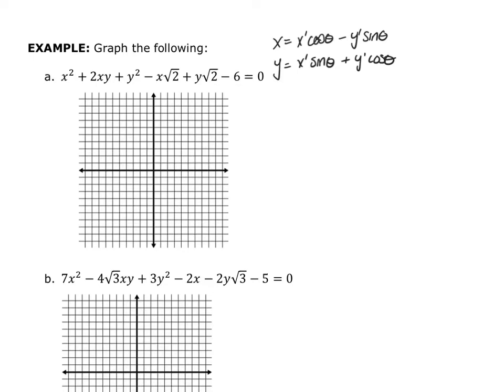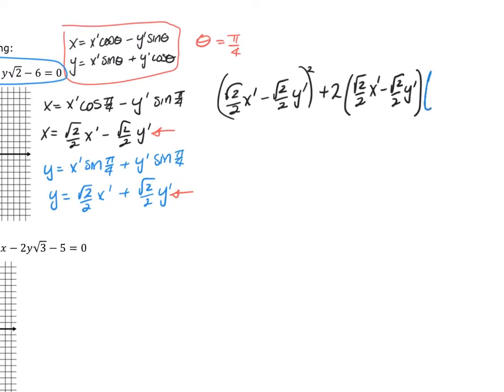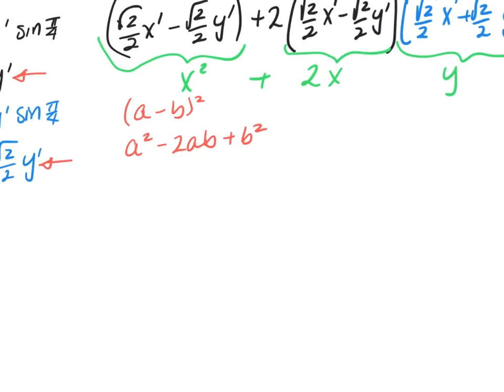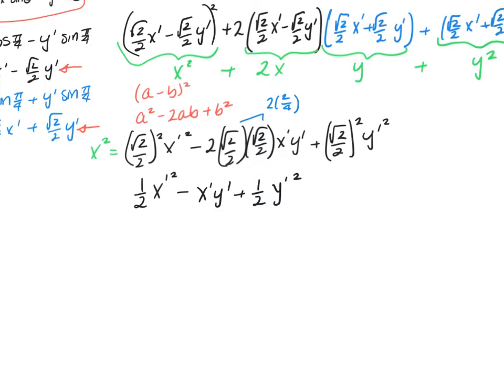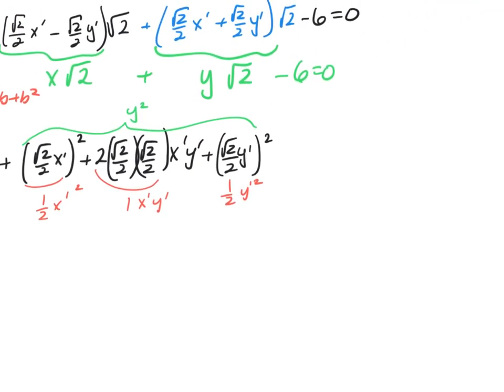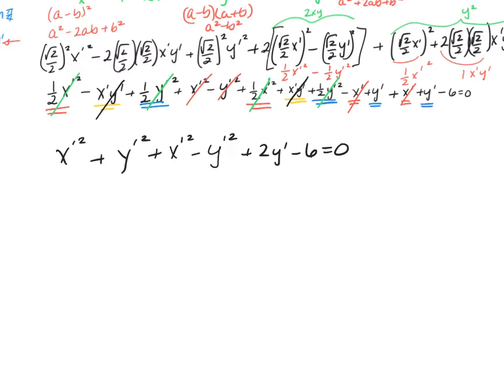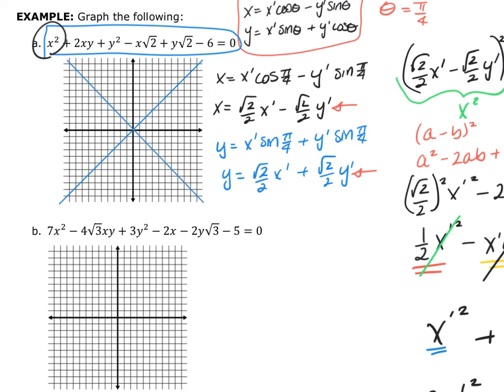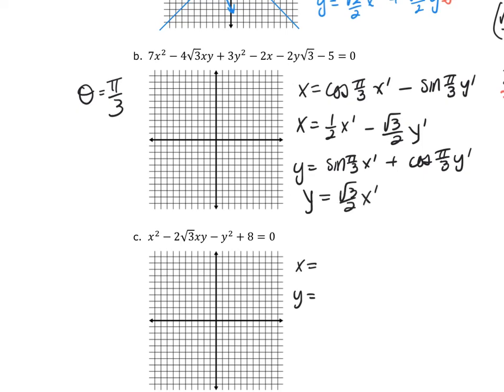MATH&142 03/05/20 Section 11.6 Day 2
Rotation of Axis